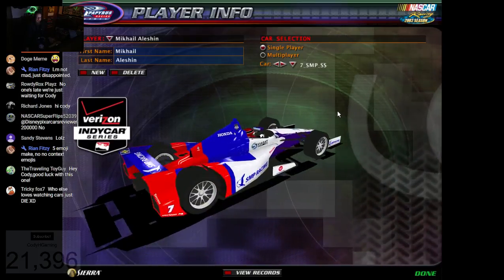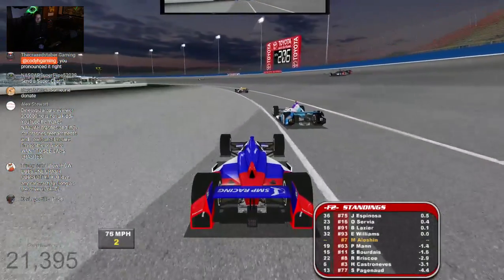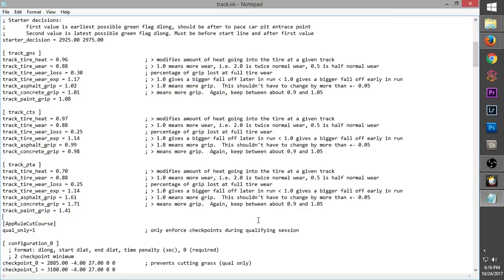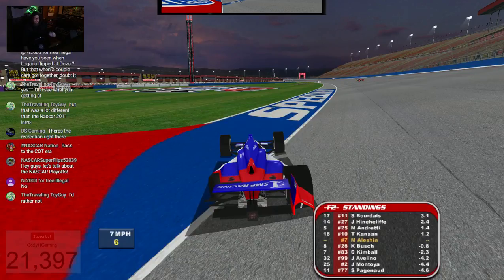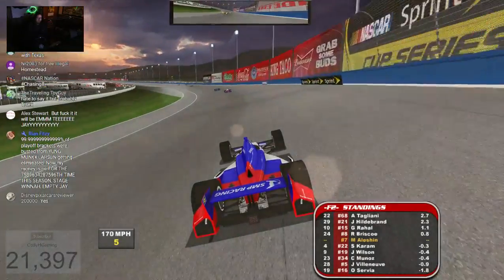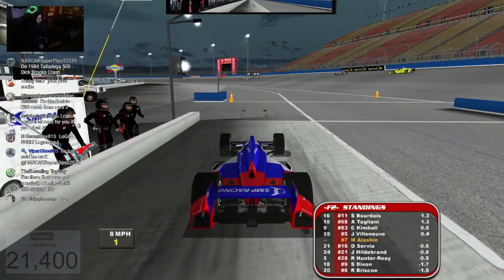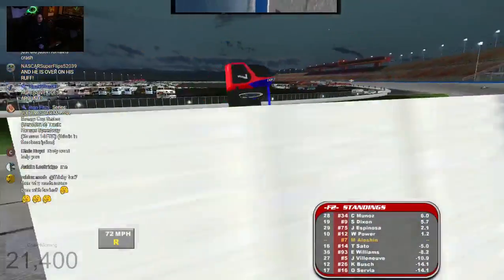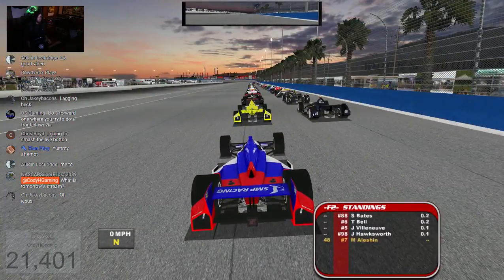Can I Recreate Mikhail Aleshin's 2014 Fontana Crash? | NR2003 LIVE STREAM EP279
Hey everyone! Today I'll be attempting to recreate Mikhail Aleshin's huge airborne crash into the catchfence during practice for the 2014 MavTV 500 at AutoClubSpeedway in the IZODIndycarSeries. I know this one is really random. I was messing around with the DW12 mod and saw this paint scheme, got reminded of this crash, and realized I haven't tried to do any Indycar reenactments in a while. If you have any suggestions for future videos please let me know down in the comments below!

Series: 2017 NASCAR Monster Energy Cup Series (Gen6BR15)
Track: Kansas Speedway (Kansas 14 FSE)

Gear/Software:
Racing Wheel: Logitech G920
Webcam: Canon t5i (700D)
Stream Software: Open Broadcast Software
Microphone: Rode VideoMic Pro